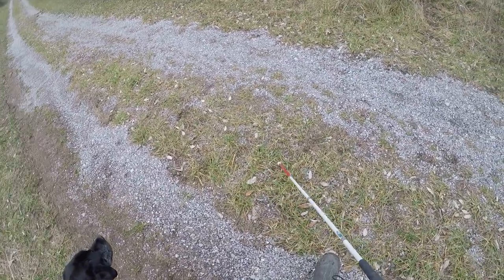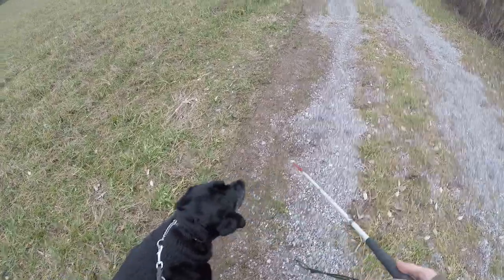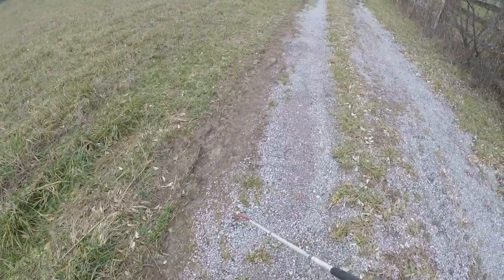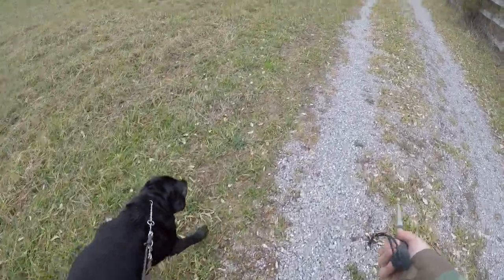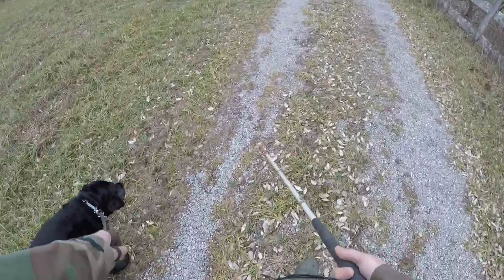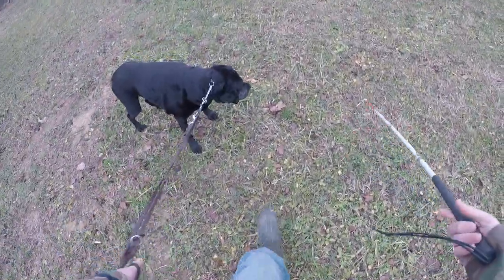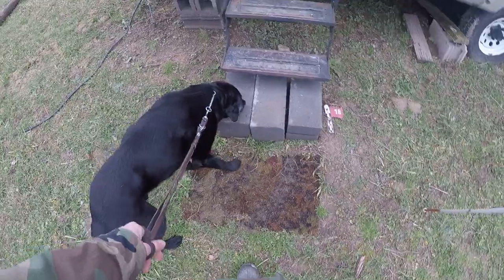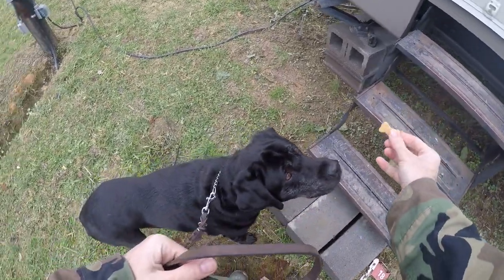Area blind man...Lost again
Area blind man..."yeah, I was facing one way and the dog was facing another way. The dog is always right. I don't know what else to say."
One of the first days here on the farm.
Orientation & Mobility is serious stuff though I am making lite of it here. People go through college and have great careers in the field.
Follow the link below to learn more about the white cane and how blind & visually impaired folks use it!